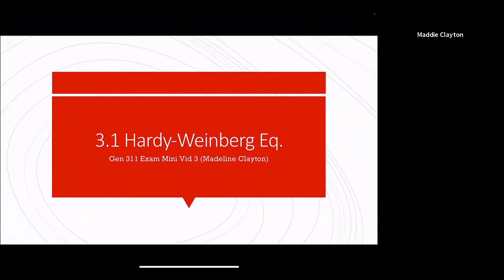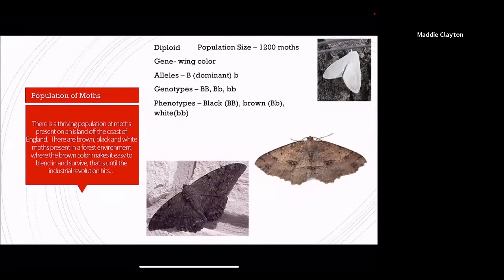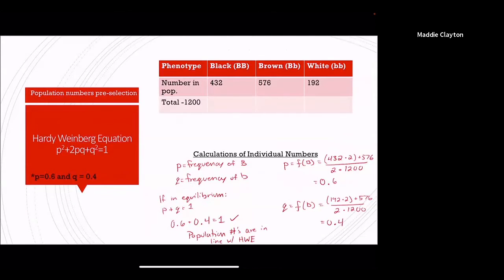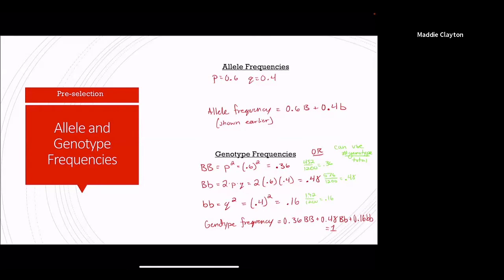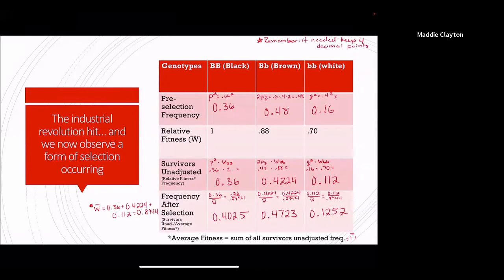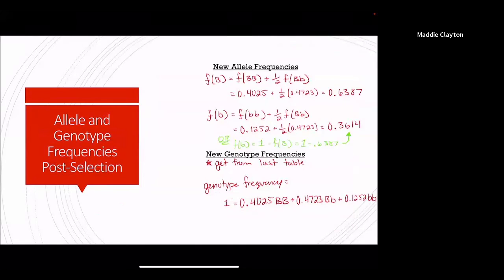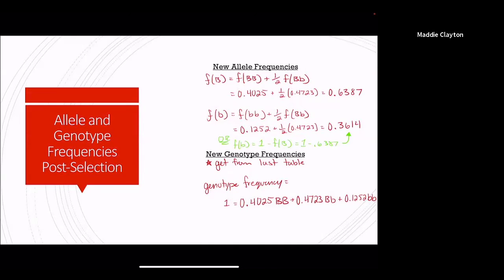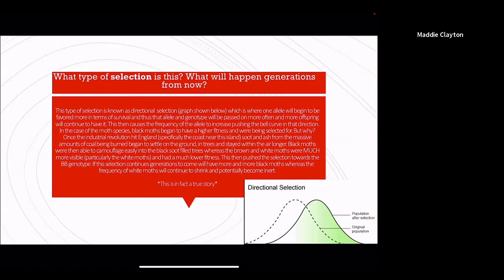Exam Mini Vid 3 (3.1)